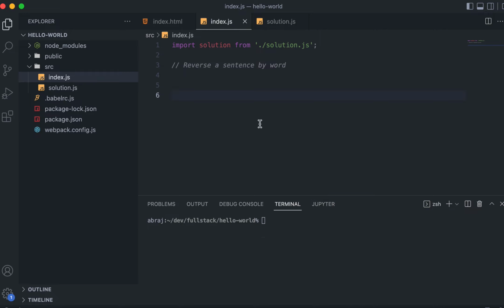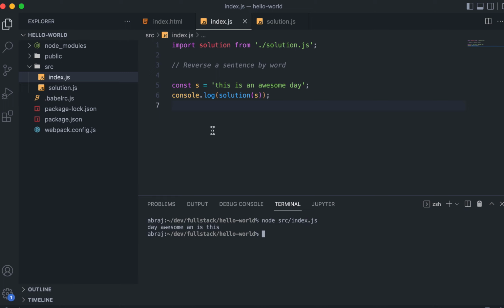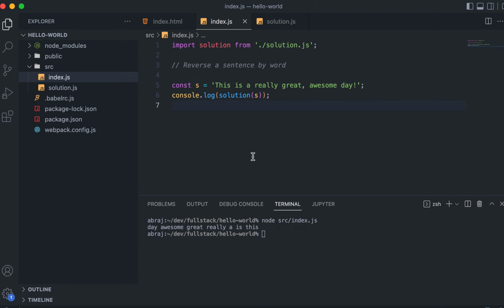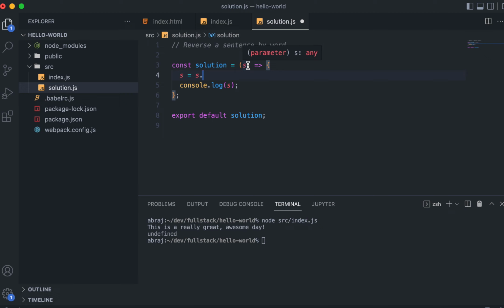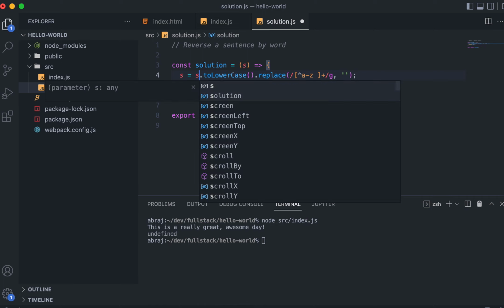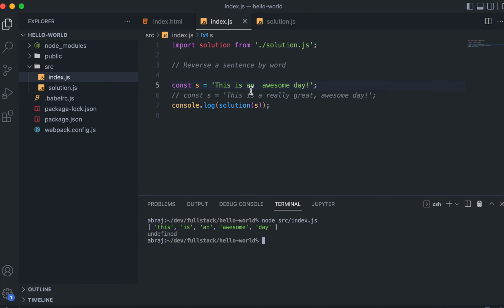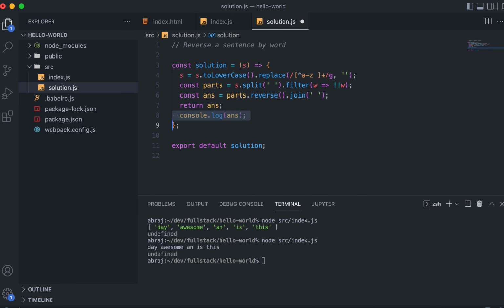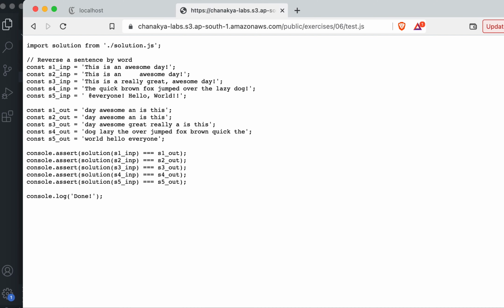Reverse a sentence by word (Code Challenge 6)